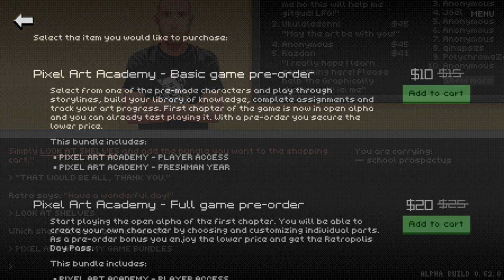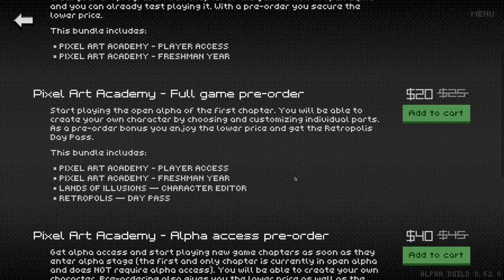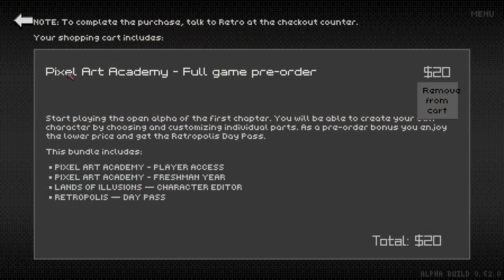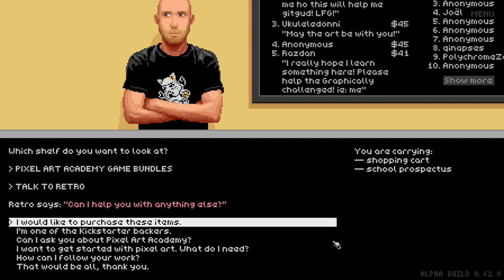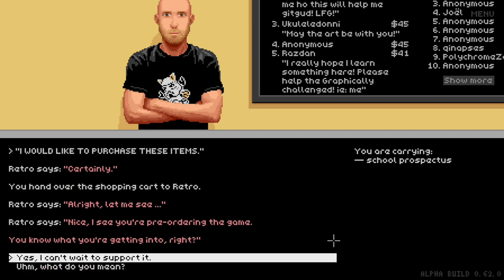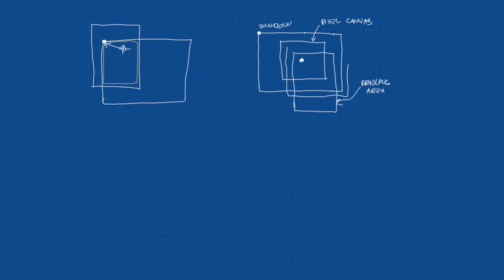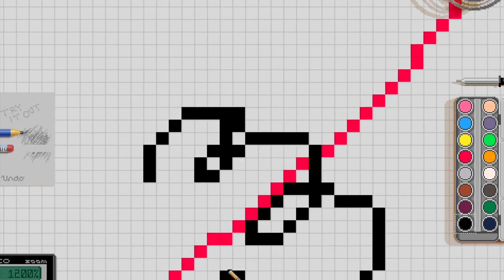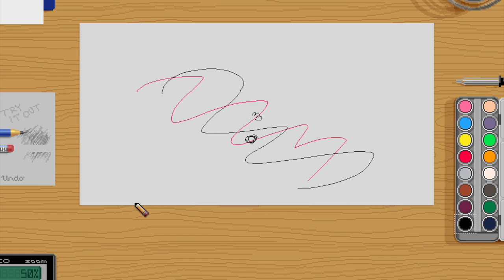Releasing — Pixel Engine devlog #10